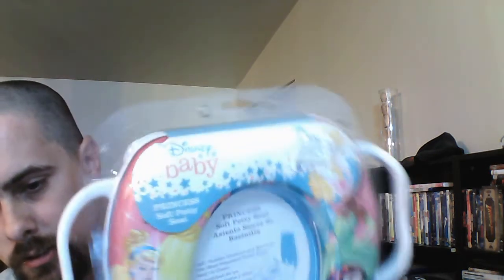Amazon FBA Ross Sourcing Tips with BOLO Leads